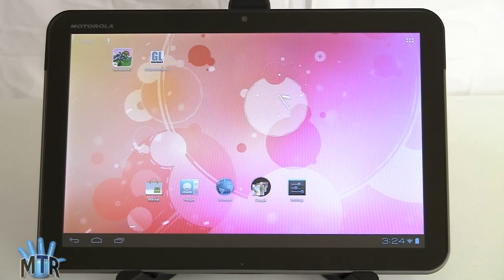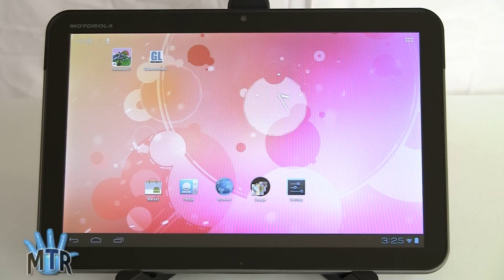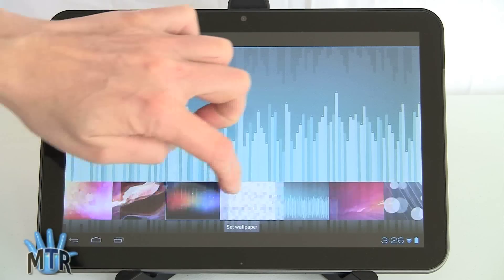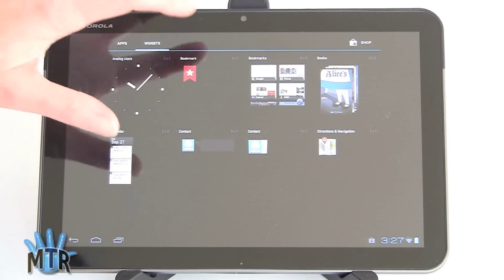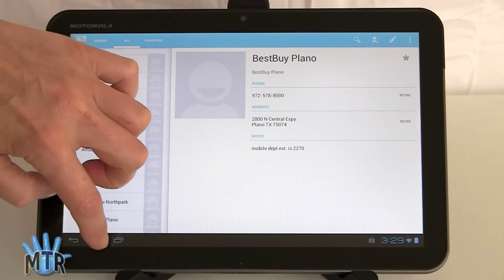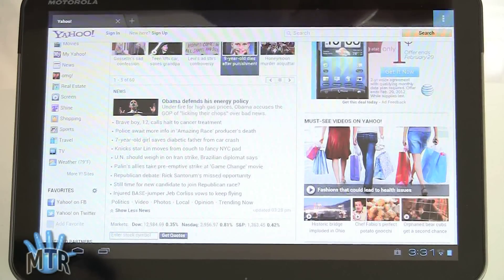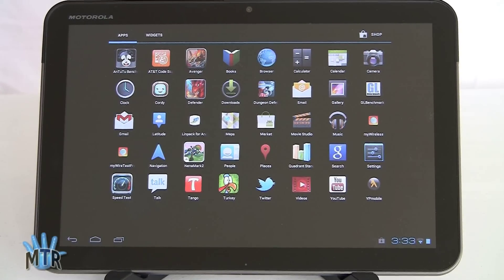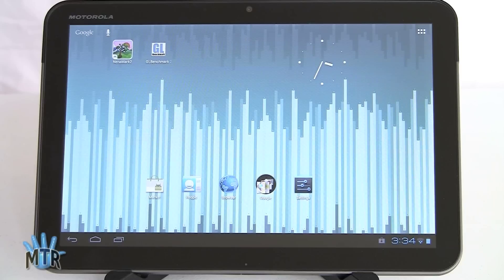Android 4.0 ICS on Motorola Xoom Review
Here is Lisa Gade's video demo of the Android 4.0 Ice Cream Sandwich running on the first gen Motorola Xoom. Check out our Motorola Xoom video review Check out Lisa's full written review of the Motorola Xoom